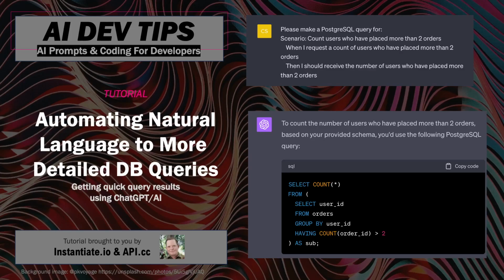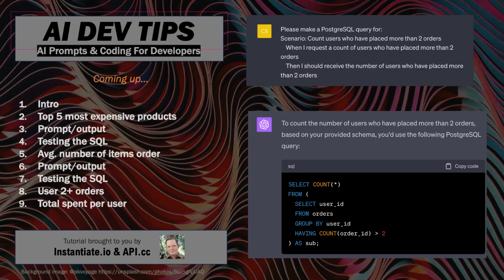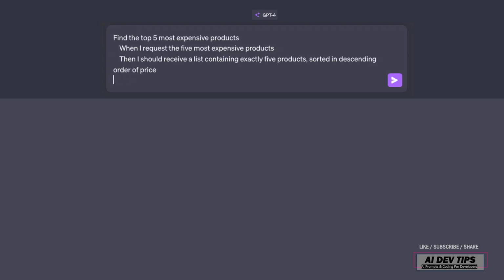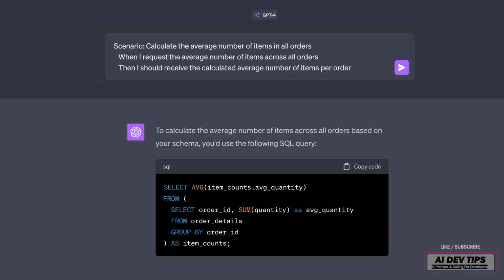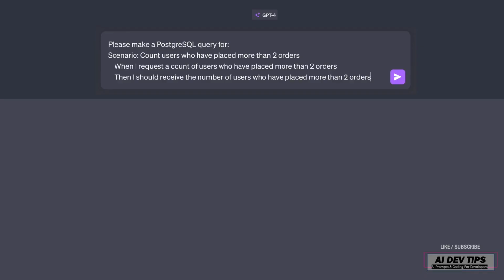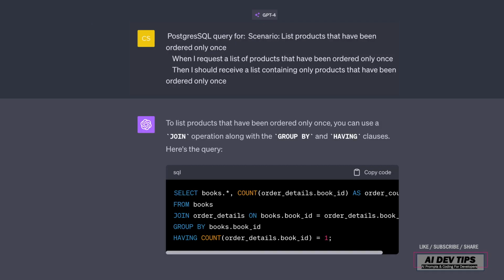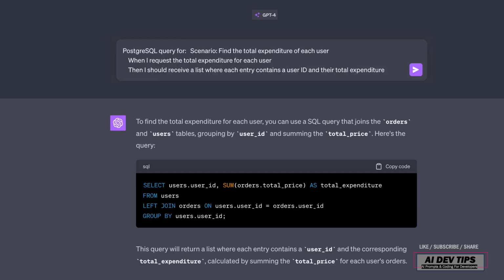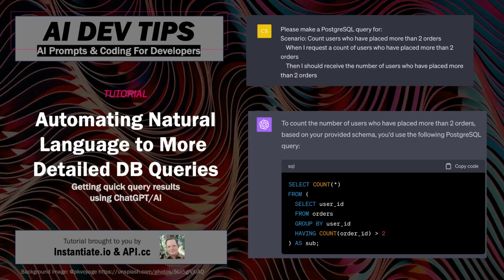AI Dev Tip 6 - Create DB Detailed queries w/ChatGPT from natural language scenarios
📝 What You'll Learn:
How to automate the conversion of natural language scenarios into detailed SQL queries.
How to use ChatGPT to quickly generate structured SQL queries based on specific scenarios.

🛠️ Tools & Technologies:
ChatGPT
PostgreSQL (pg-sql)
SQL Console

Summary
Chris St. John presents a tutorial on how to automate the process of generating detailed SQL queries from natural language scenarios using ChatGPT. The tutorial is part of the AI Dev Tips series, aimed at increasing developer productivity by leveraging AI tools like ChatGPT.

Key Takeaways:
Scenario-Based Queries:

The tutorial covers how to use scenarios like "find the top 5 most expensive products" to quickly generate SQL queries.

Working Examples: Several SQL query examples are shown, such as:

* Finding the top 5 most expensive books
* Calculating the average number of items in all orders
* Counting users who have placed more than two orders
* Listing products that have never been ordered
* Finding total expenditures of each user

Efficiency: ChatGPT speeds up the process by generating these queries in seconds, allowing developers to focus on other tasks.

Validation: Always validate the generated SQL queries as ChatGPT can make mistakes.

Advanced Scenarios: The tutorial hints at the ability to generate more complex SQL queries involving joins, sums, and other operations.

Prototyping vs Enterprise: ChatGPT is great for prototyping, but enterprise-level applications will require more customization and performance tuning.

Sponsorship: The video is supported by AI startup instantiate.io, which offers a range of AI tools for developing business plans.

Anticipated Issues:
ChatGPT might generate incorrect or suboptimal SQL queries; always validate before using them in production.
The tutorial is an introduction and may not cover complex SQL queries that are often required in enterprise solutions.
By leveraging AI for automating SQL query generation, developers can significantly speed up their workflow and focus on more complex tasks.